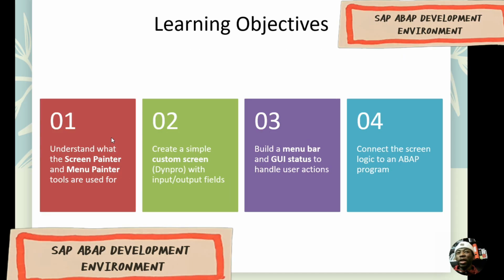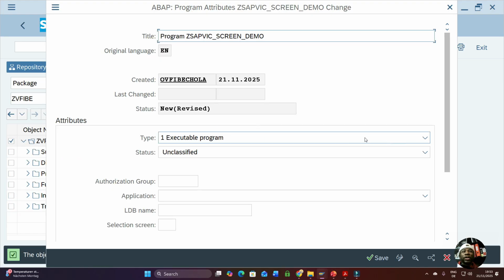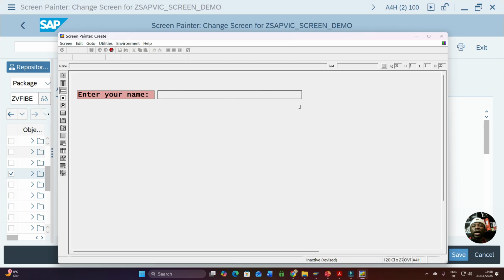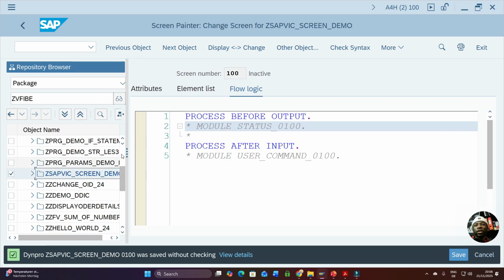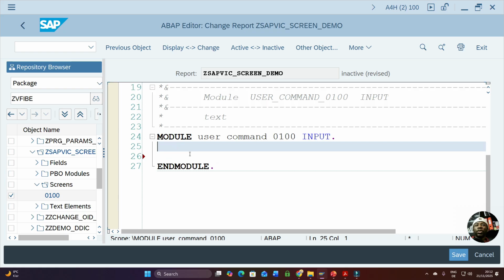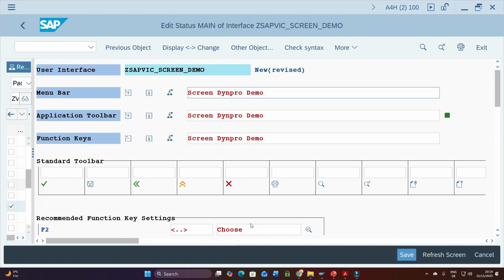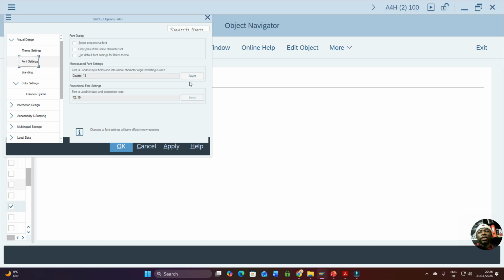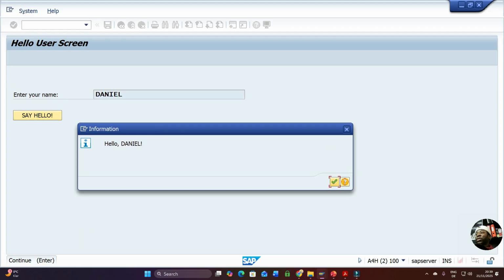module 2.1 SAP ABAP Screen Painter & Menu Painter| Build Your First Interactive Dynpro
Learn how to create interactive SAP GUI screens using Screen Painter and Menu Painter in ABAP.
In this step-by-step tutorial, you’ll design a simple Dynpro screen, build a custom menu bar, and connect everything to your ABAP program.
Perfect for beginners learning SAP development through hands-on examples.

🔹 What You’ll Learn:

What are Screen Painter and Menu Painter

How to create your first Dynpro (screen 100)

Adding input fields, buttons, and texts

Handling user actions with sy-ucomm

Creating GUI statuses using Menu Painter

Running and testing your ABAP screen

📘 Topics Covered:
ABAP Dynpro basics, Screen Painter layout, Menu Painter toolbar, PBO and PAI modules, interactive program design, and debugging user actions.